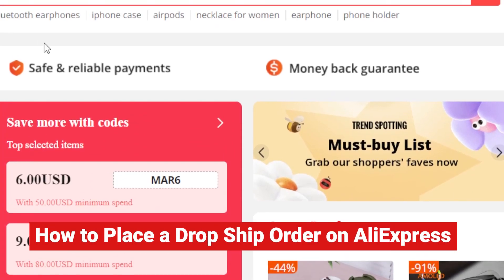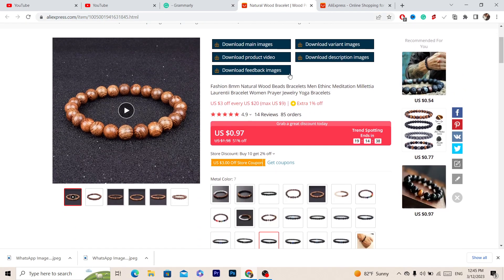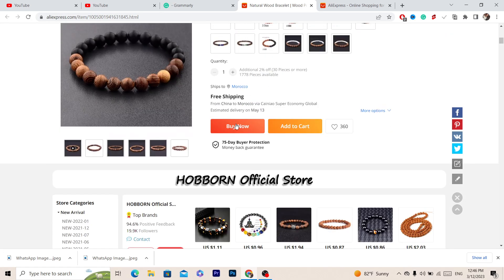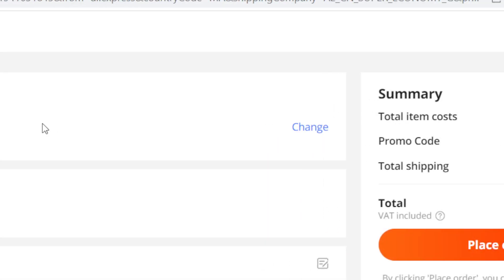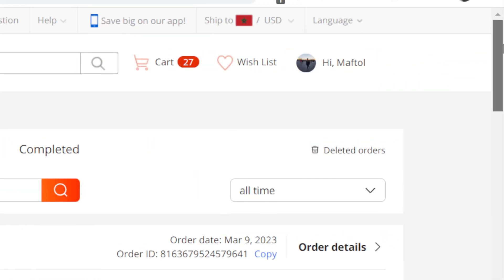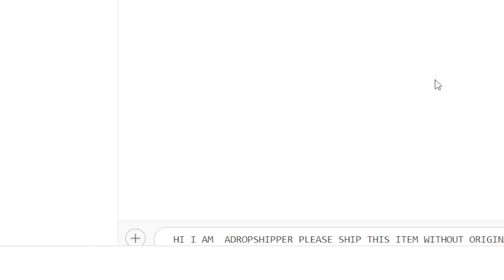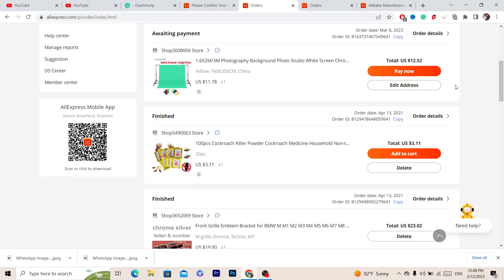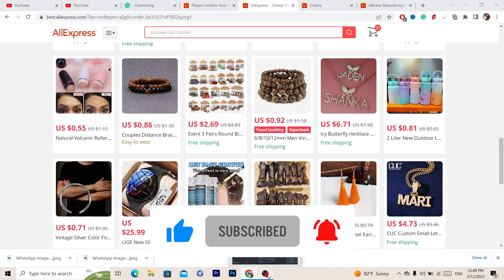How to place Dropshipping Order on AliExpress (Fulfill Orders With AliExpress)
How to place Dropshipping orders on AliExpress  (Fulfill Orders With AliExpress). AliExpress is one of the most popular platforms for sourcing products. But how do you actually place dropshipping orders on AliExpress and fulfill them for your customers? In this tutorial, we'll show you step-by-step how to place a dropshipping order on AliExpress and fulfill it for your customer. We'll walk you through the process of finding a product, selecting a supplier, and placing an order with your customer's shipping information. We'll also cover some important considerations, such as how to handle tracking information and communication with your supplier. By the end of this video, you'll have all the information you need to confidently fulfill dropshipping orders using AliExpress in 2023. Whether you're new to dropshipping or looking to streamline your fulfillment process, this tutorial will help you provide a great customer experience while maximizing your profits.